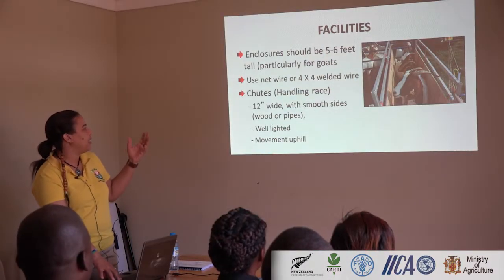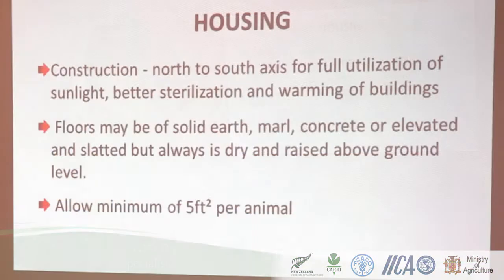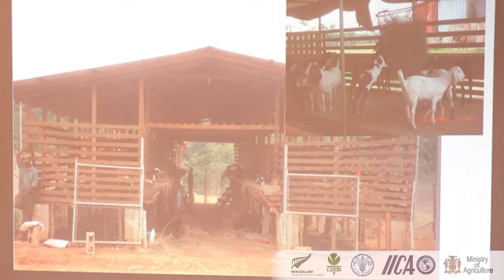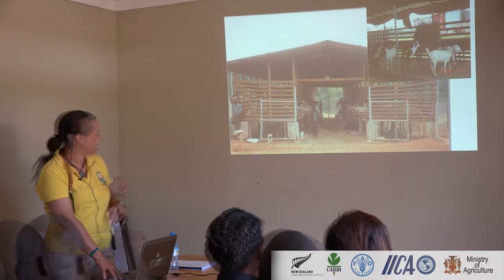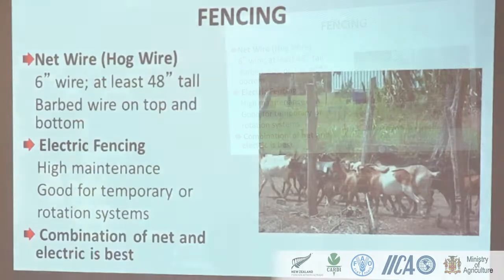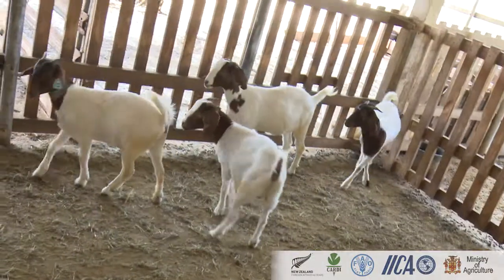Small Ruminant Husbandry - Housing and Facilities